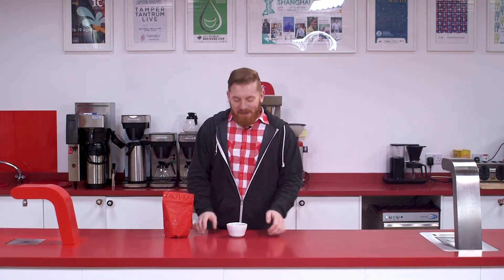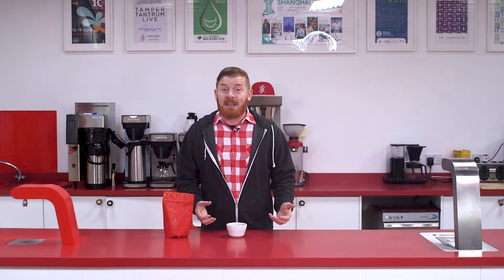In My Mug Episode 469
Episode 469 on Monday the 6th of November, 2017. Nicaragua Finca La Escondida Washed Catuai